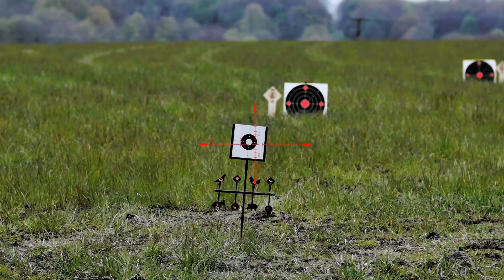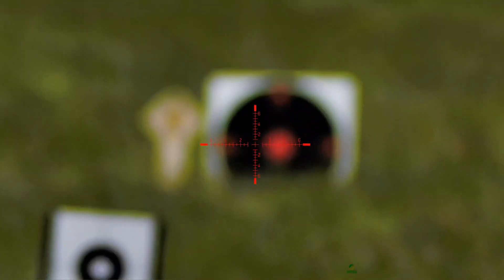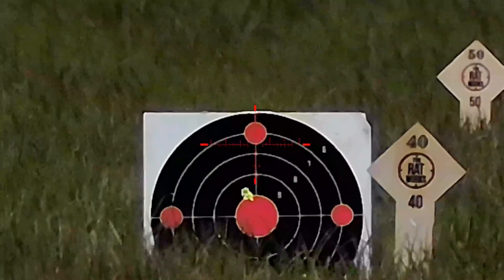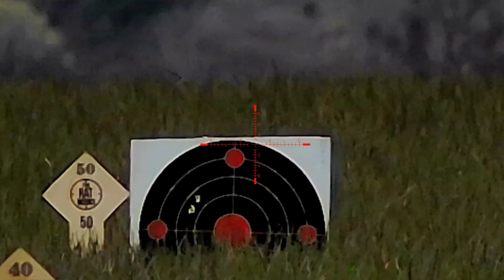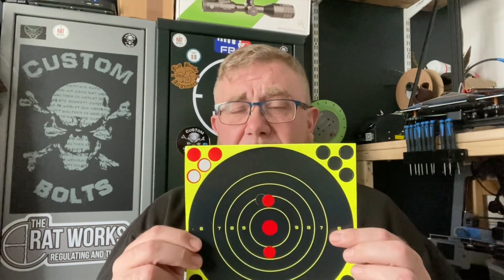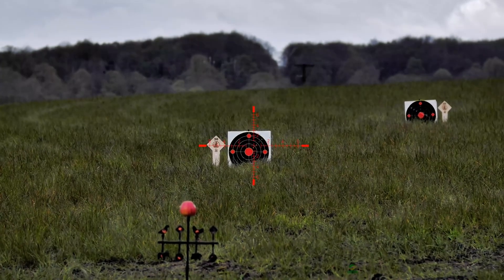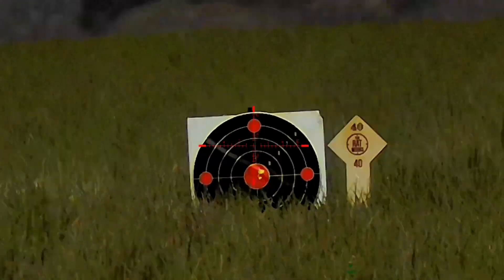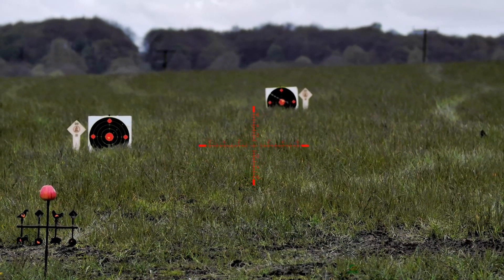OneLeaf commander NV400 Part 5, testing & adjusting the ballistic calculator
Testing and adjusting the ballistic calculator on the OneLeaf NV400 Eagle 2-26 X 50

Air Gun Hunter U.K. FB Group